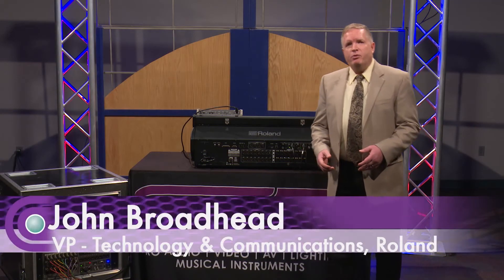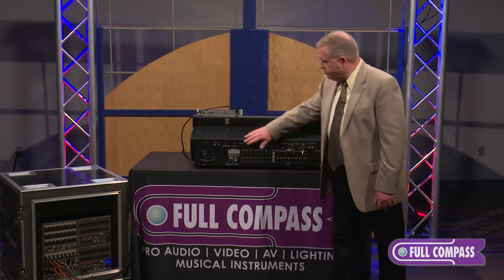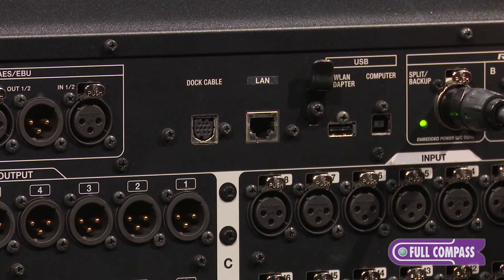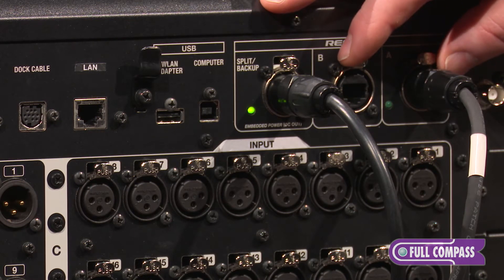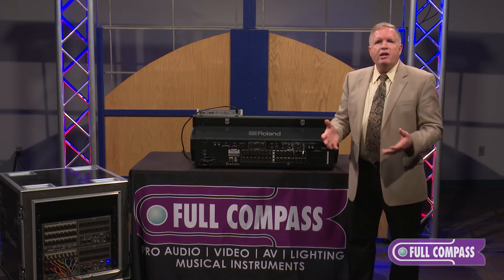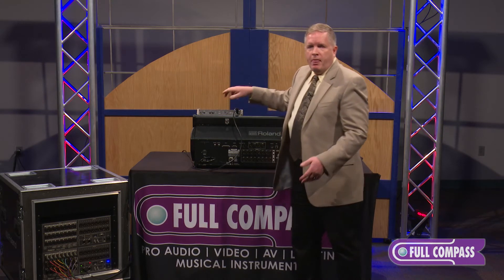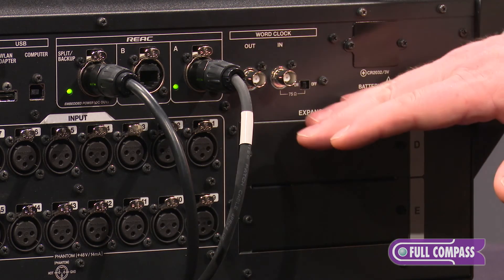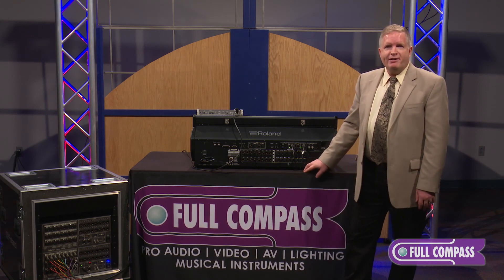Roland M-5000 Live Mixing Console - Hardware Overview | Full Compass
Introducing the new Roland M-5000 Live Mixing Console. The M-5000 is the first embodiment of O.H.R.C.A - a powerful new concept in audio console technology developed by Roland.

O.H.R.C.A. stands for Open High Resolution Configurable Architecture. Built on these core philosophies, the Roland M-5000 allows for freely assignable audio paths, support for multiple current and future digital audio protocols and native 96 kHz audio quality throughout the system.  The M-5000 delivers liberating user definable workflows that make operation fast, accurate and friendly.

Thanks to O.H.R.C.A., the M-5000 is designed to quickly adapt and excel in any mixing application including traditional FOH, monitor mix position, broadcast and theater. There is now one console that can truly meet any audio mixing need.